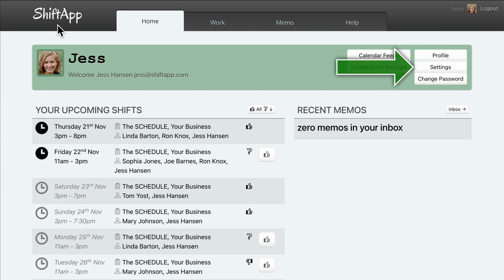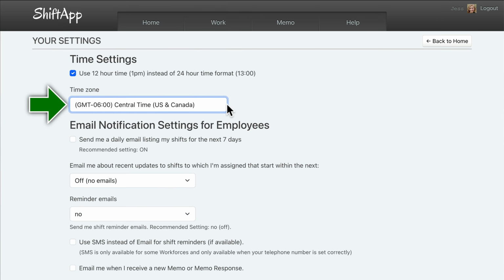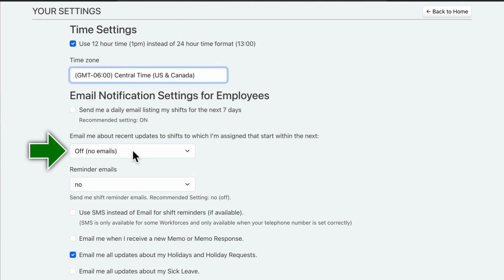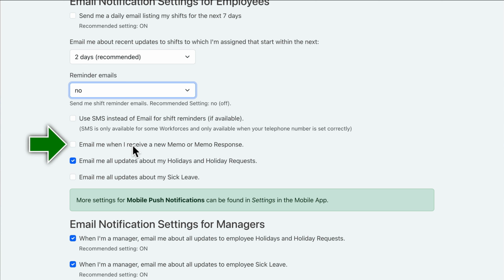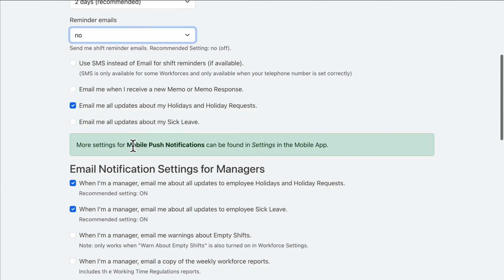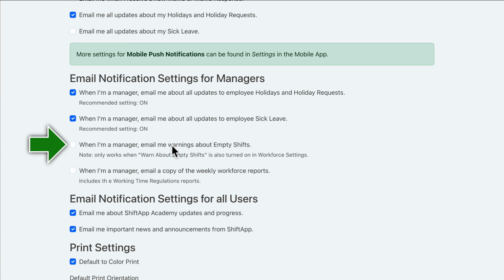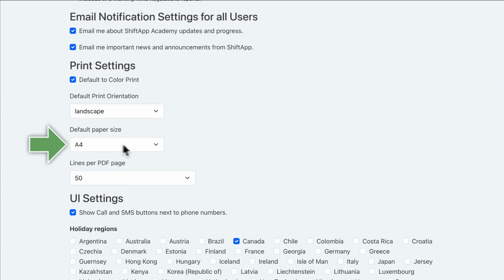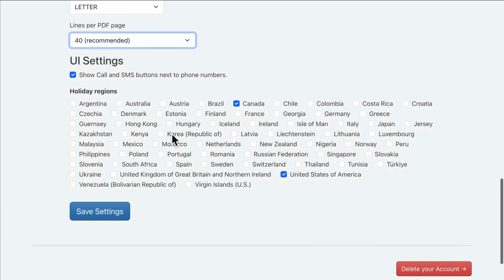ShiftApp Employee Scheduling User Settings